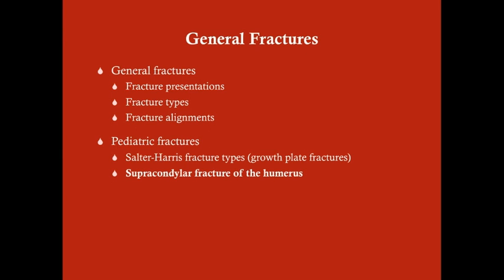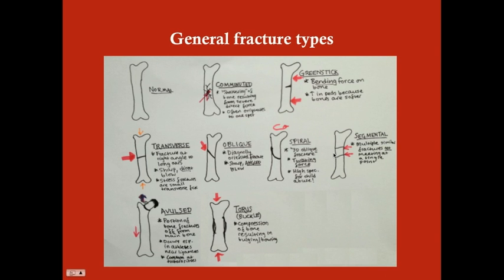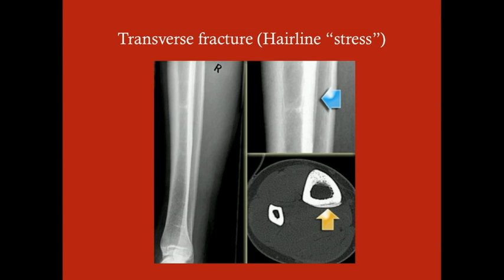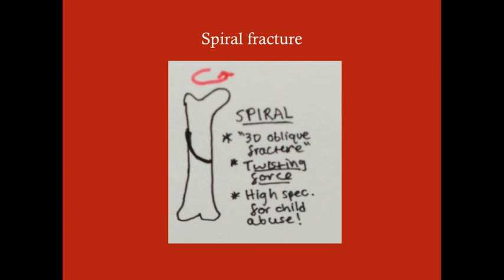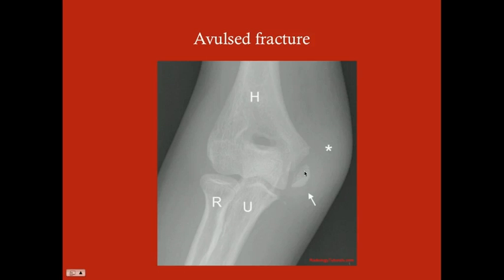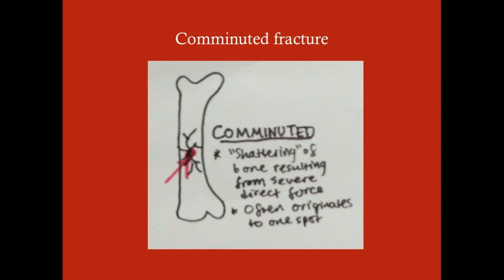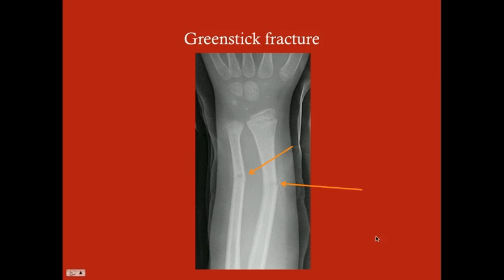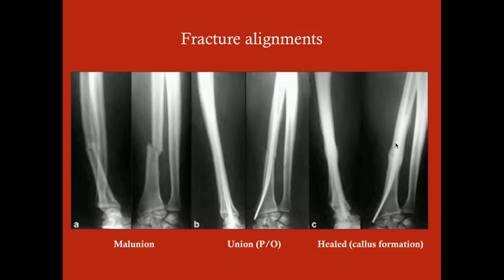General Fractures - CRASH! Medical Review Series